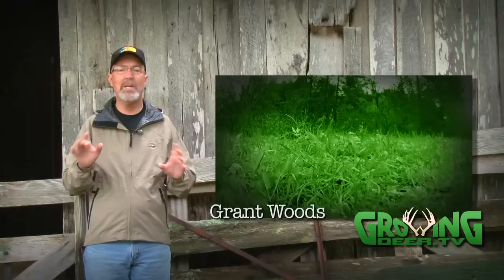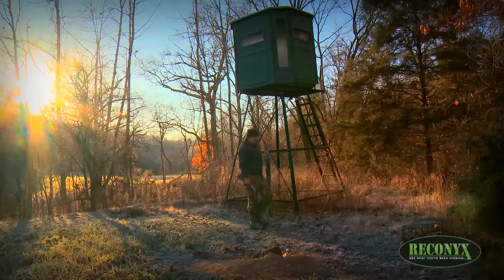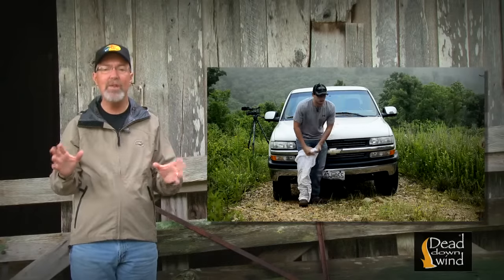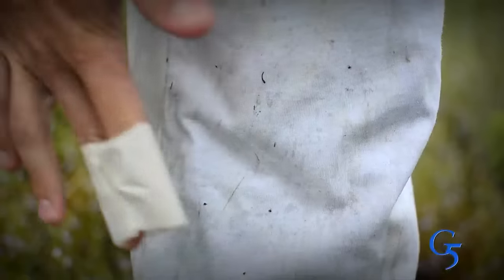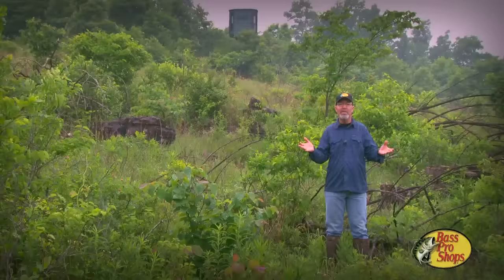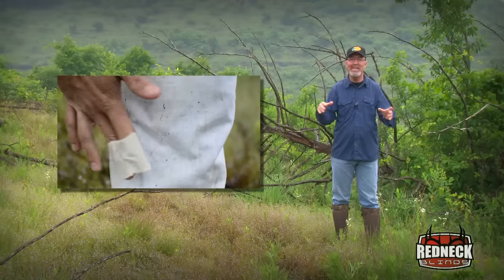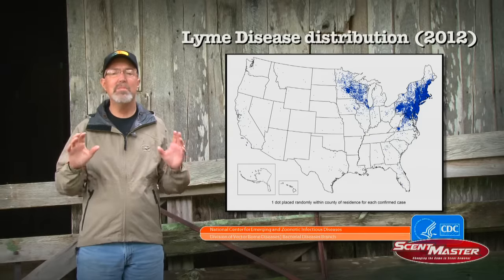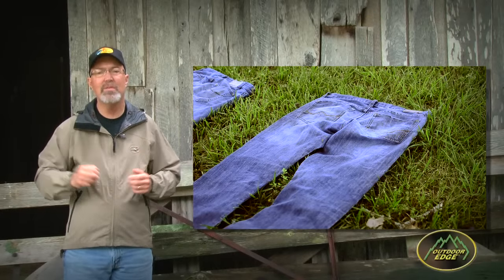The Whitetail's Smallest Predator: Ticks (#238)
Are there lots of ticks where you hunt? Do the deer you see have lots of ticks on them? Join us this week as we show you how many ticks are on our hunting grounds and discuss what we'll be doing to reduce their populations.

Once you've watched the episode check out the main for more great information useful for all deer hunters. If you are on facebook -- join the conversation and share photos on Dr. Grant Woods
Also on Twitter: @GrowingDeer